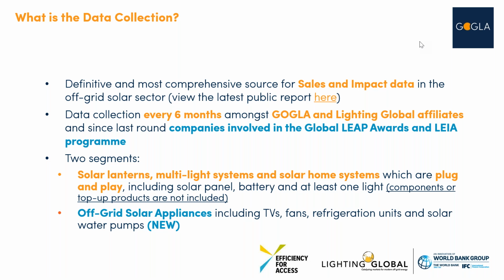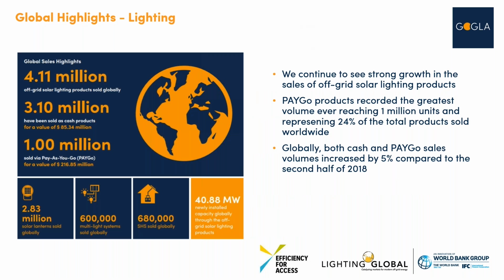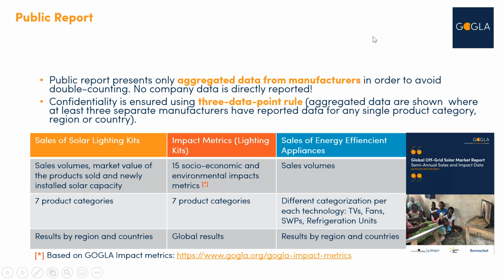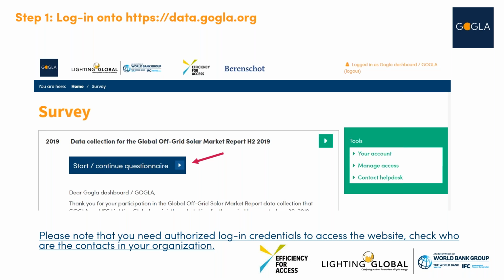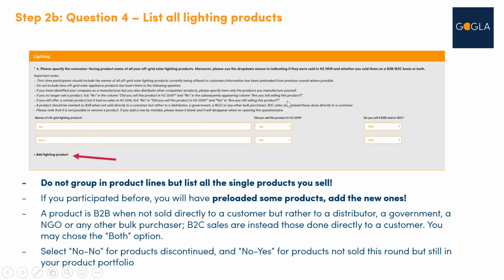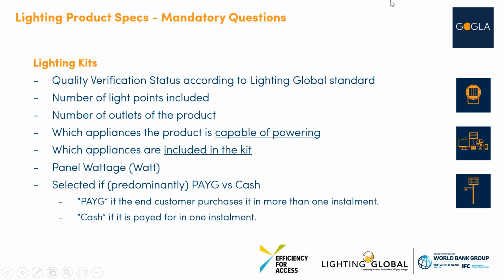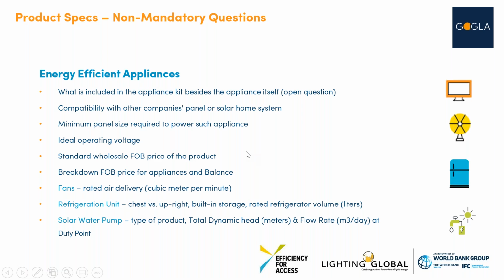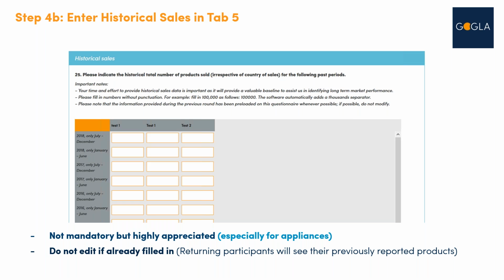Introduction to reporting in the GOGLA, IFC/LG, LEIA Data collection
We are gearing up for another round of data collection, with partners IFC/LG and LEIA. This video will help give you an overview of the data platform.